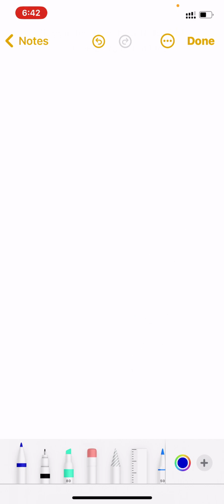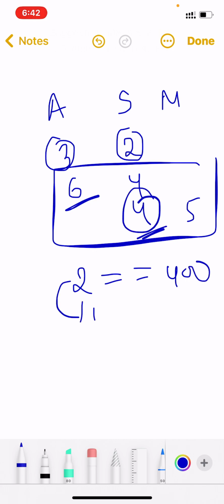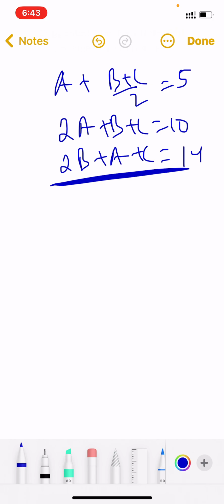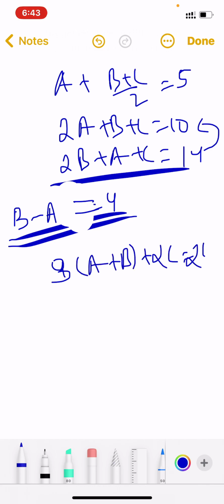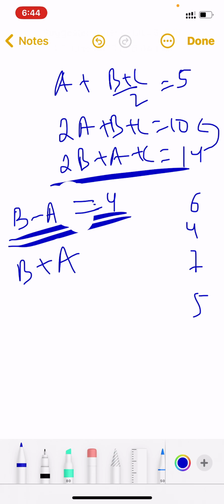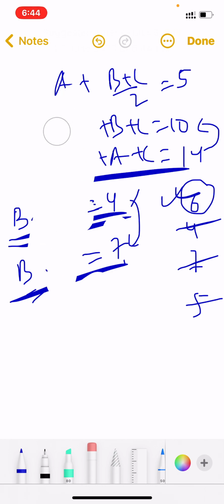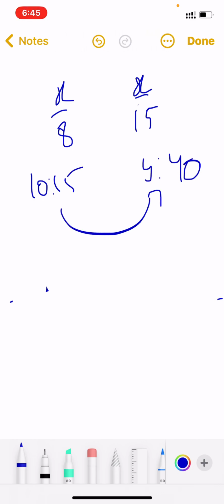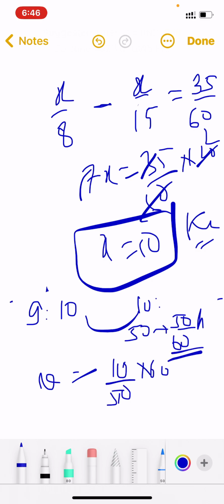Past cat Qs 28/06 Part 2